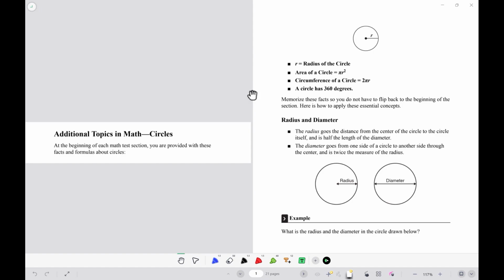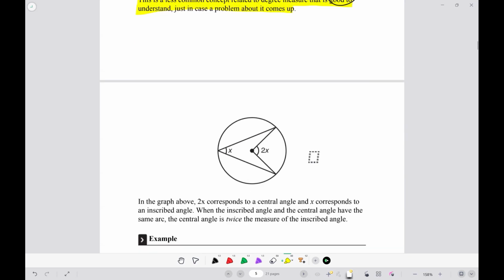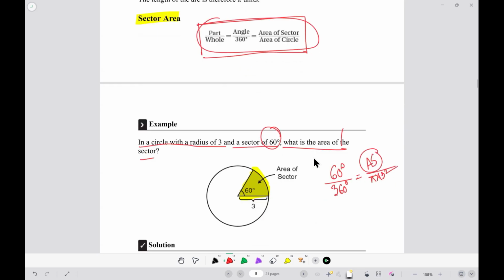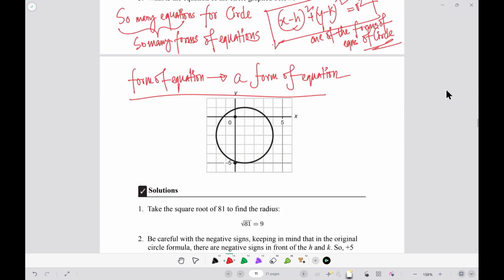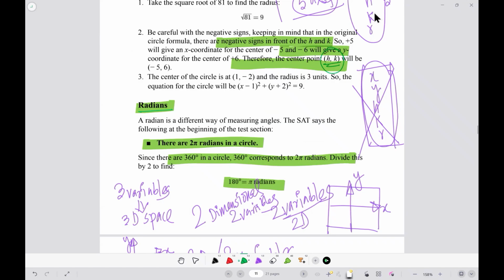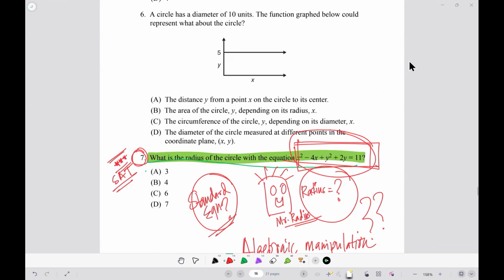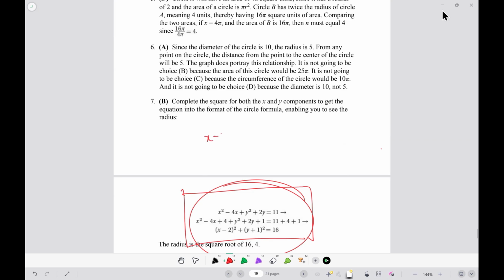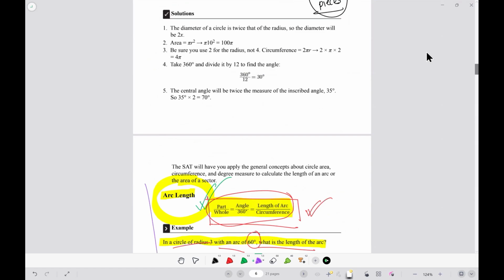Geometry — Circles | Digital SAT Math | Gluino Academy